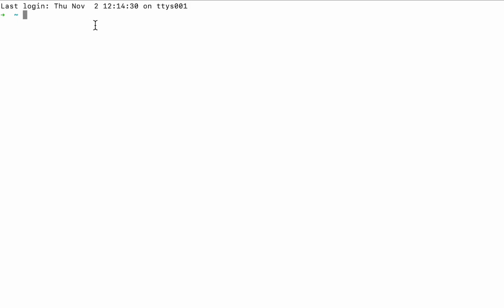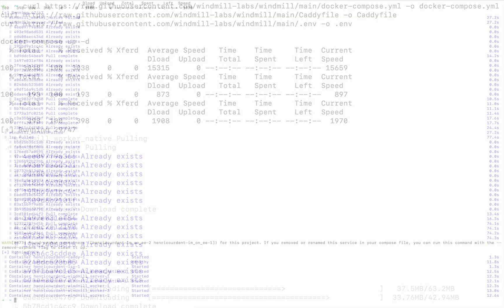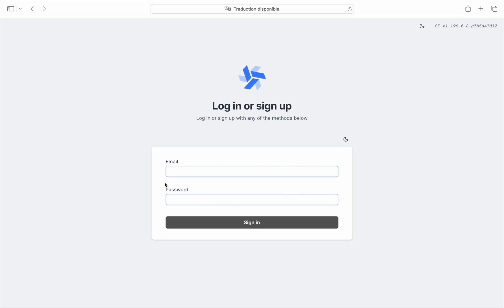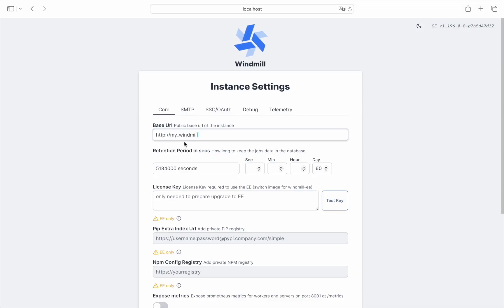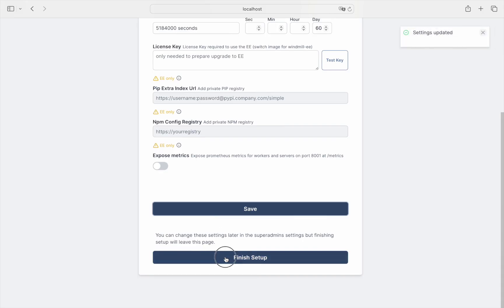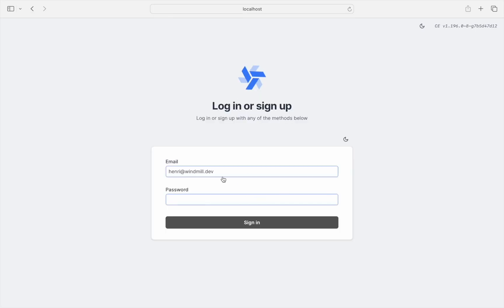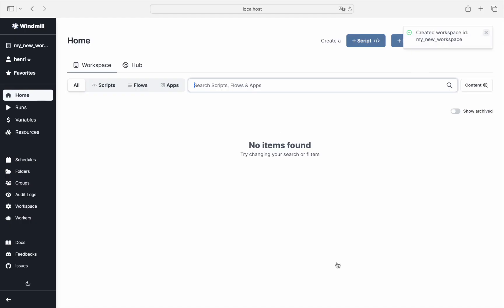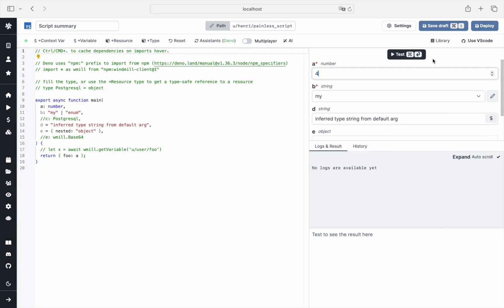Self-Host Windmill.dev with Docker on localhost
00:00 Run command on terminal
00:25 Connect to localhost and follow setup
01:14 You now have access to your Instance